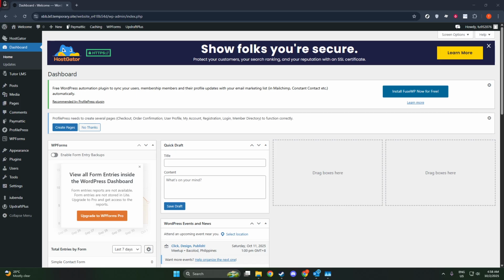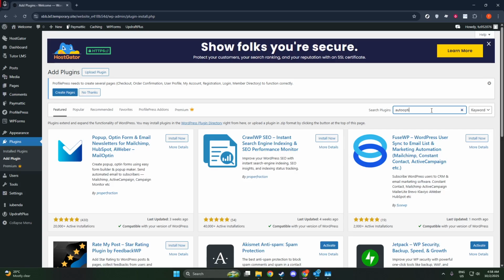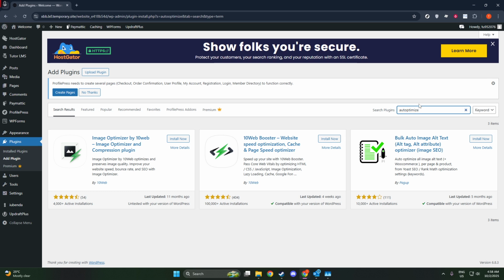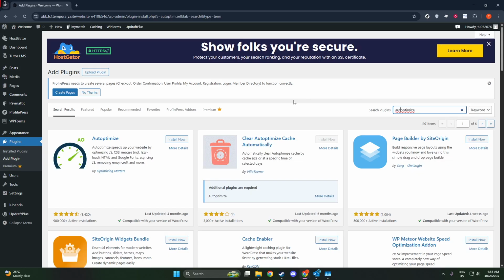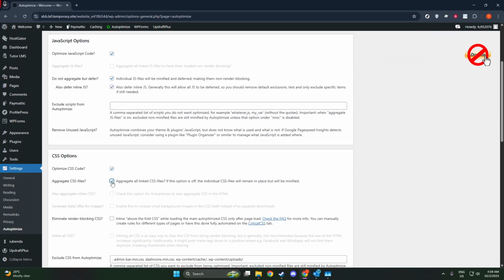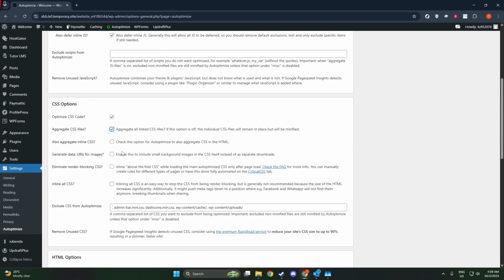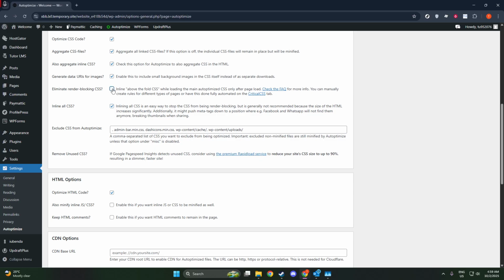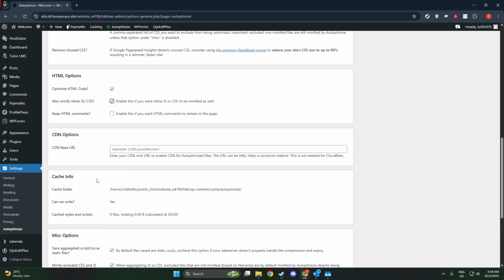How to Use Autoptimize with Tutorlms [2026 Full Guide]